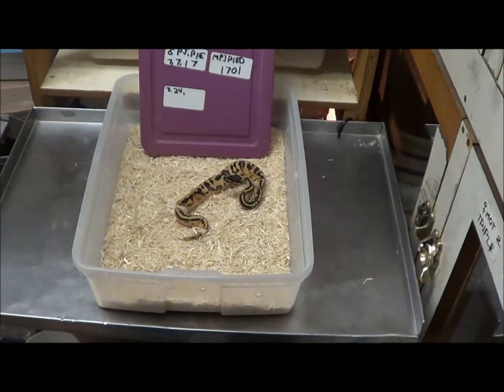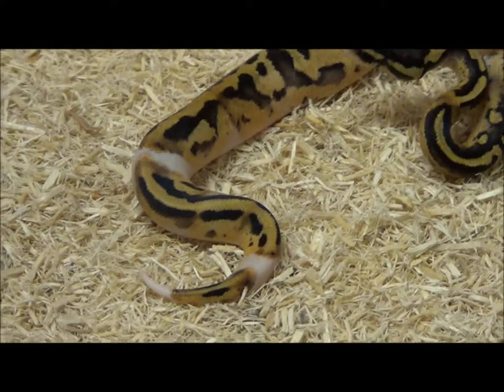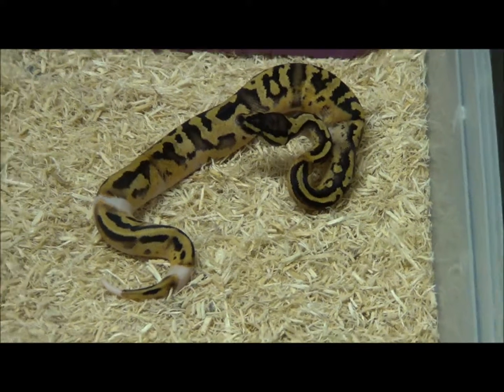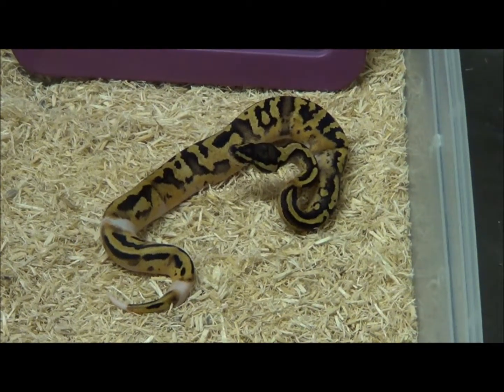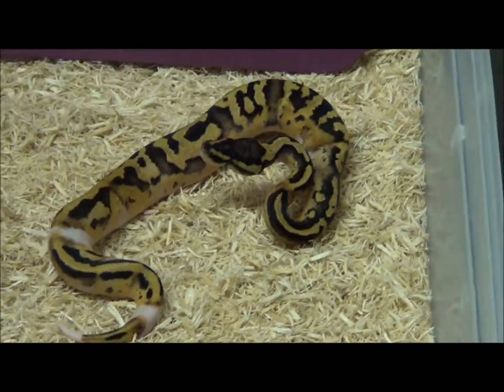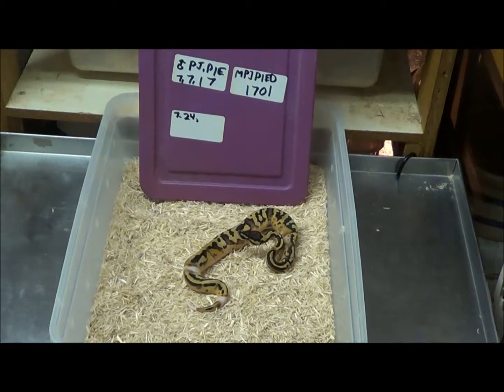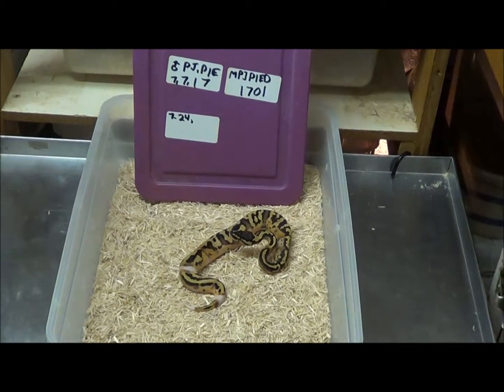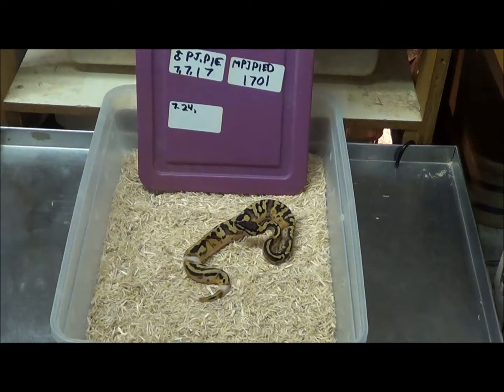2017 Male Pastel Pied Ball Python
This is a male Pastel Piebald Ball Python that is a Low White Pied but Pied none the less and can produce amazing pied combos for someone’s Pied projects.  Both of the parents of this guy are at least 60% pied and up so it shows once again that High Pieds can produce Low pieds and Low pieds produce High Pied offspring.